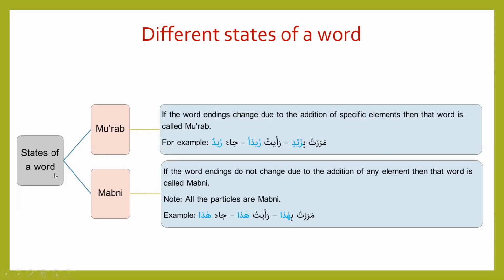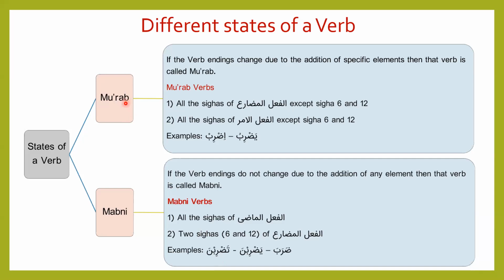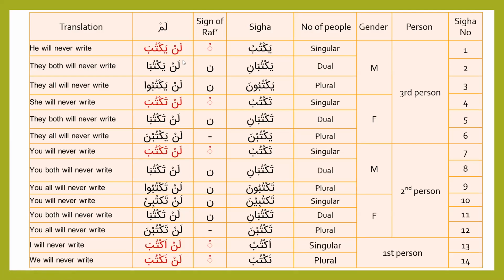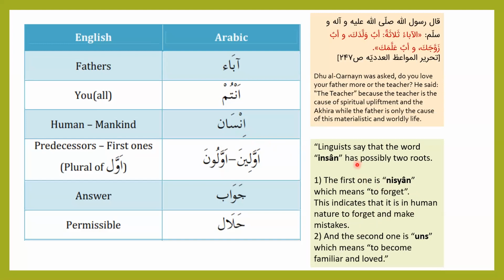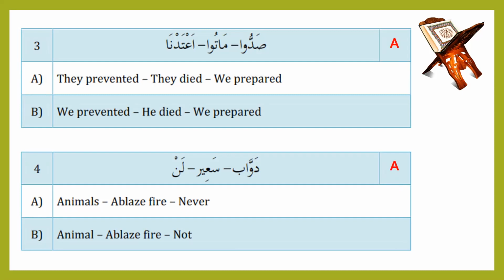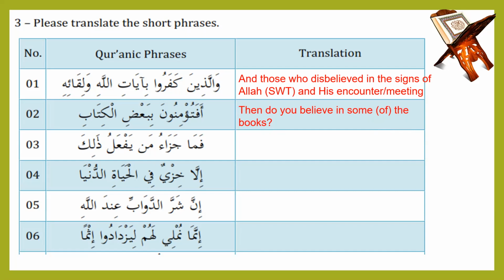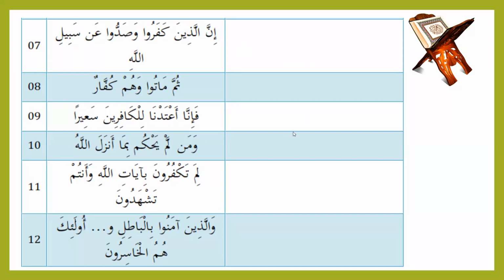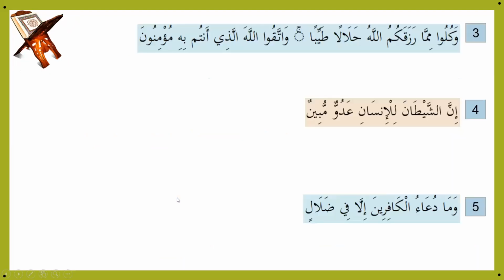Chapter 25 | Mafahim ul Qur’an | Crash course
Chapter 25 of Mafahim ul Qur’an course taught by Sheikh Kamran